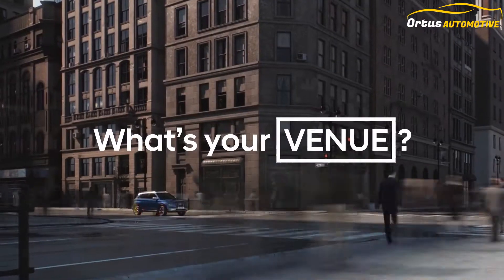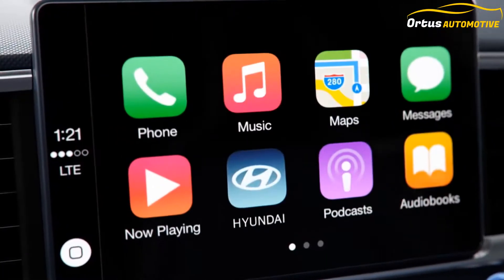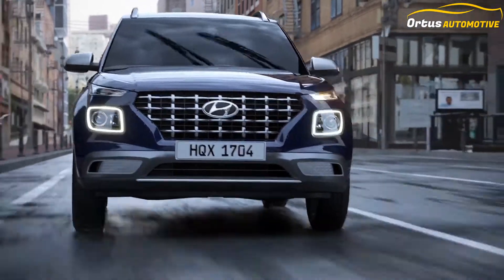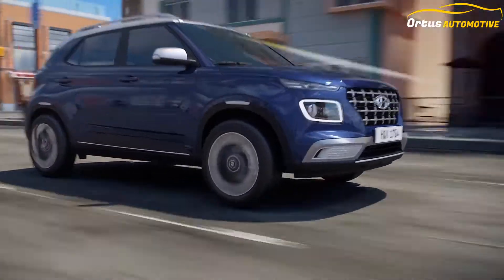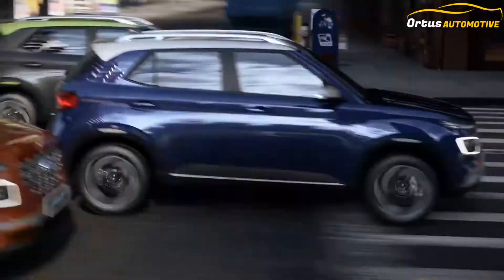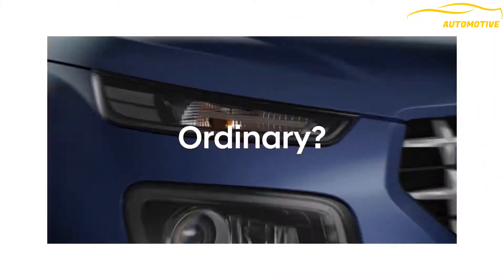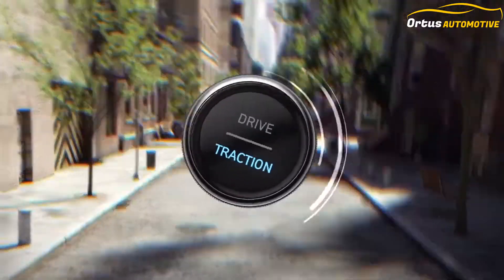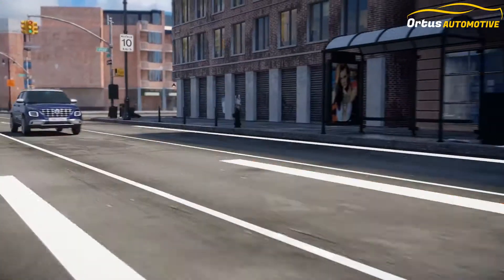2020 Hyundai Venue - Review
Ortus Automotive here with All New Hyundai Venue  .
Hyundai VENUE, India's First Connected SUV with Blue Link technology smartly engineered for India offering connected car service that robustly protects your car thus making your life more convenient. It is not just a smart SUV but comes with all the interior comforts and high tech features that makes it the smart choice.